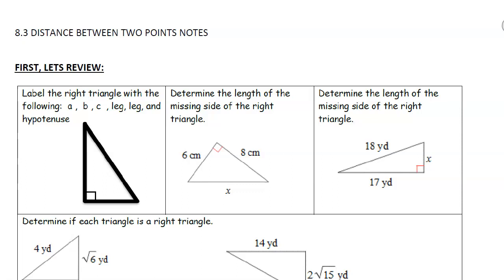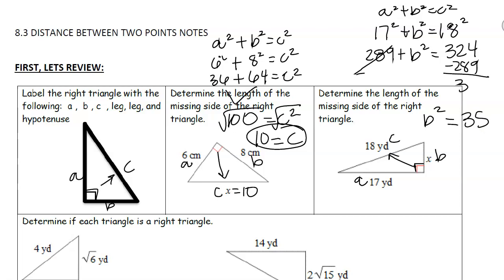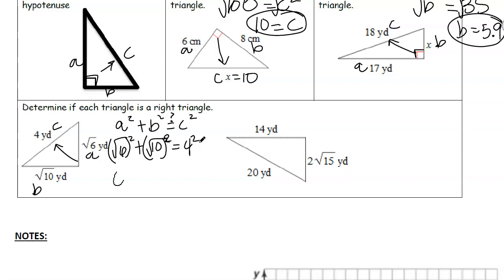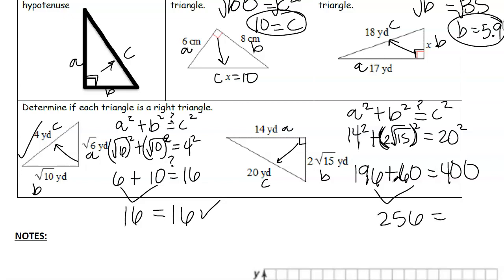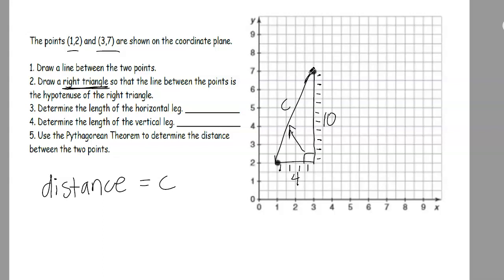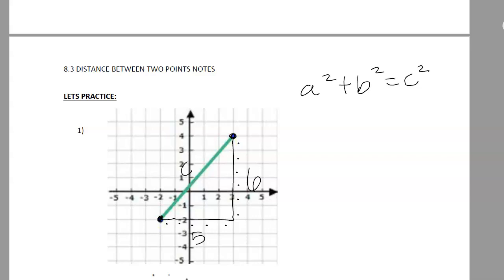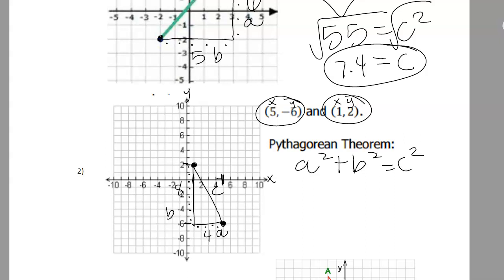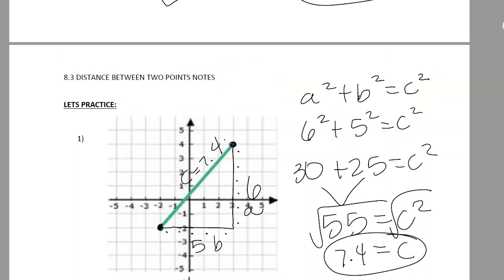Distance Between Two Points - Pythagorean Theorem